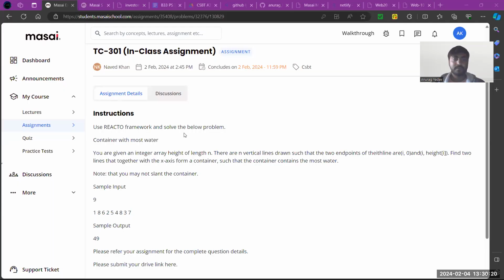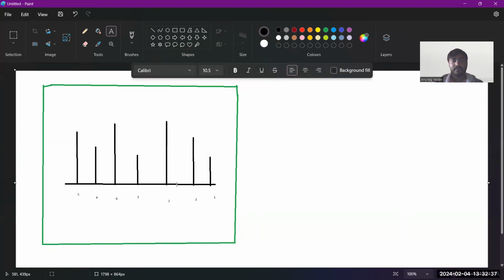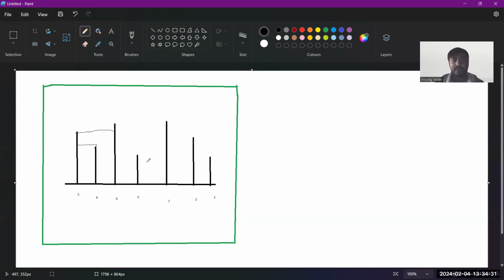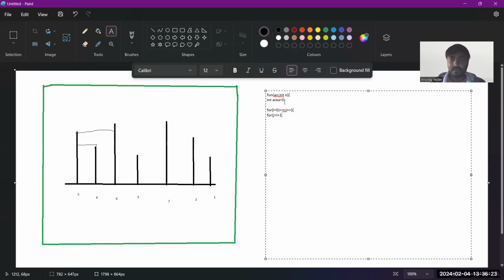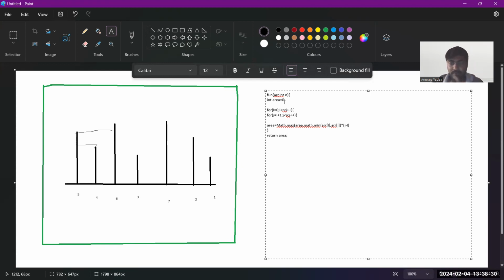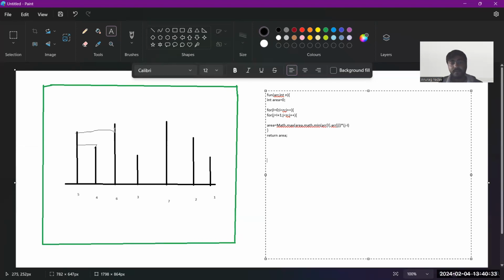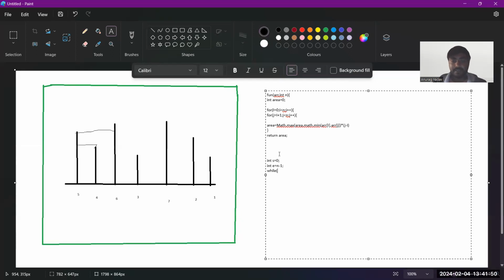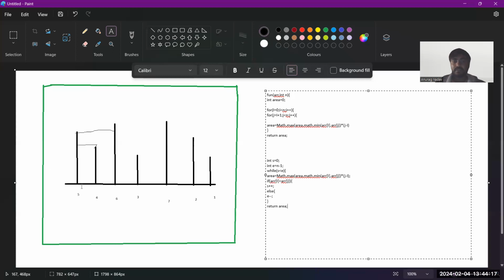container with most water with java | DSA coding live explanation | 2 pointers approach#dsa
You are given an integer array height of length n. There are n vertical lines drawn such that the two endpoints of theithline are(i, 0)and(i, height[i]). Find two lines that together with the x-axis form a container, such that the container contains the most water.

Note: that you may not slant the container.

Sample Input

9

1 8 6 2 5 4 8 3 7

Sample Output

49